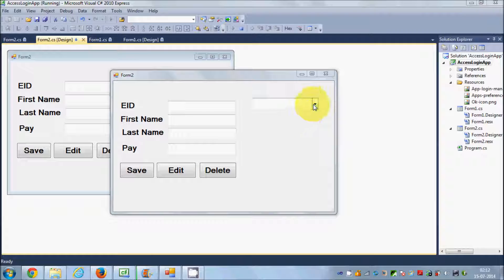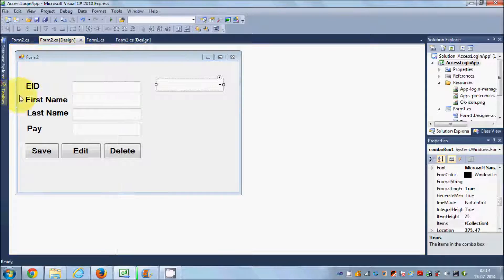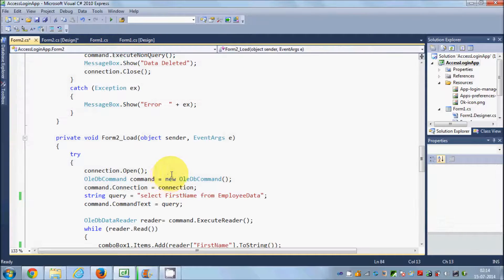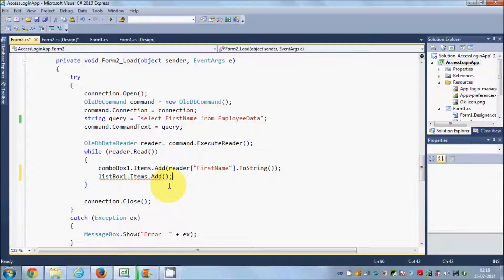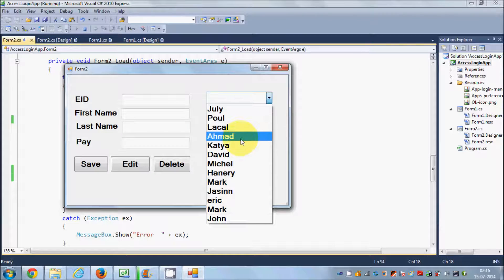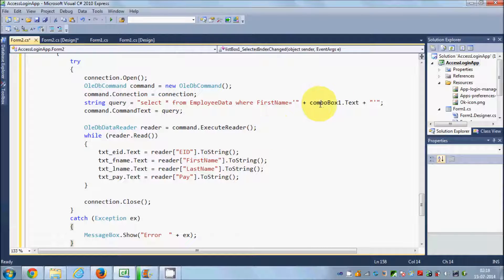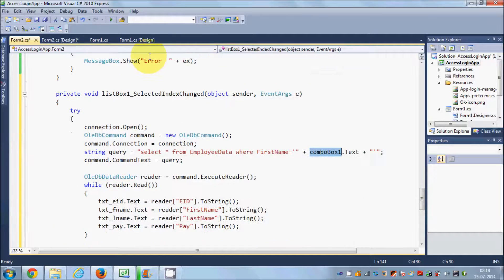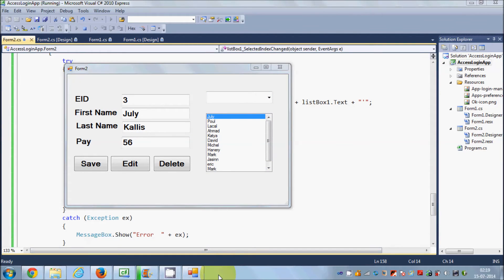C# MS Access Database Tutorial 11 # How to Link List Box with Database and show values in textbox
Adding items to Listbox in C# ?‎
Copy all Items from one listbox to another‎ C#
displaying total number of listbox items‎ Populate listbox from database table‎ C#
string - Visual C#  listbox drag and drop/store C#
Adding text from textbox to a listbox permanently‎
how to get the value from listbox to show it in textbox?‎  C#
pass entered data to ListBox and save to database table‎ C#
List Box Item select database item C#